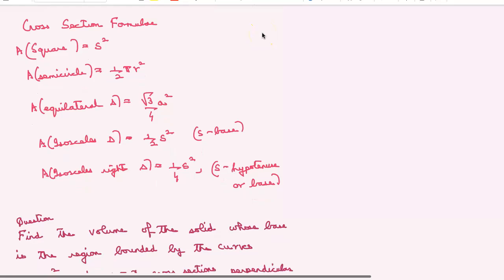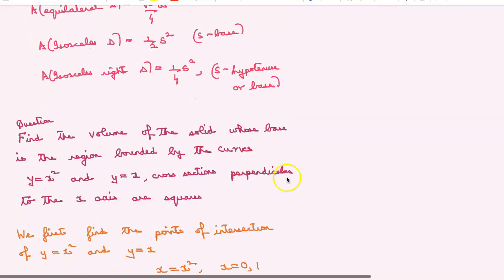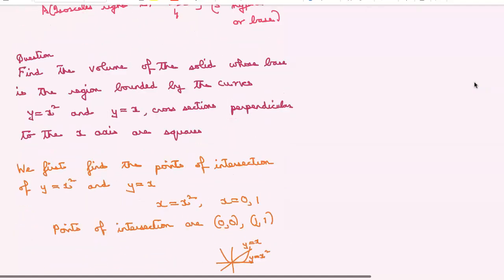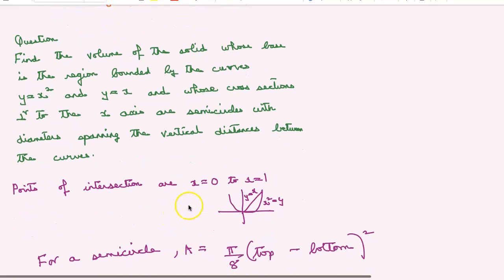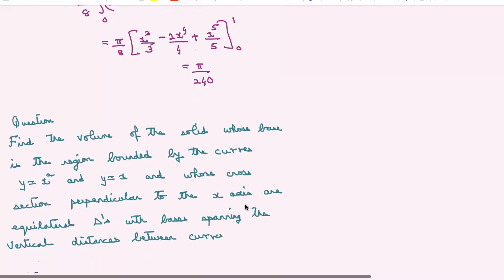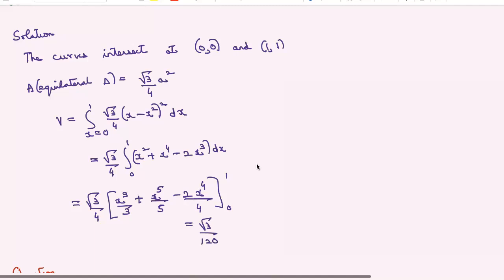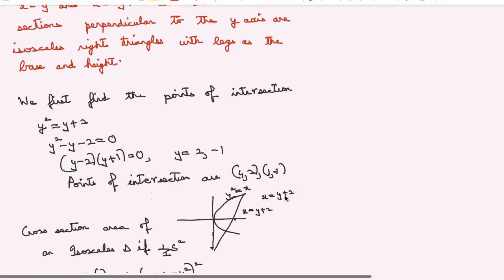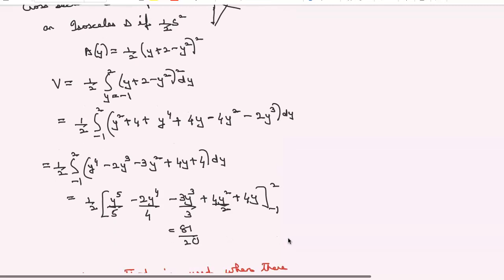Cross Sectional Area- AP Calculus Part Three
Learn how to compute the volume of a solid given the cross sectional area perpendicular to an axis. You will use the cross sectional area for a semicircle, isosceles triangle and a few more.